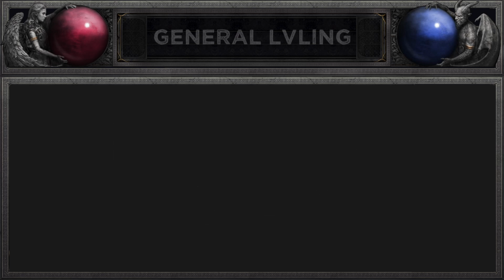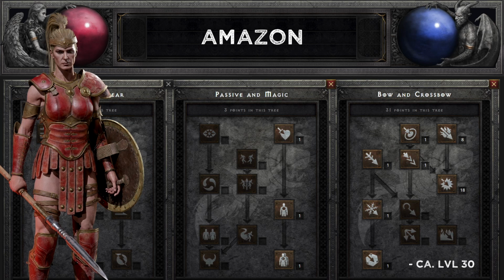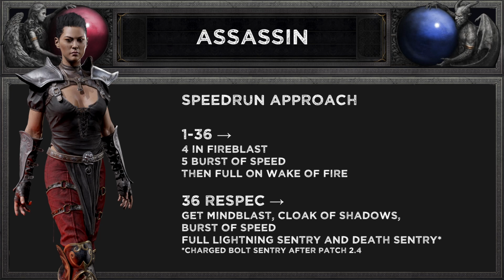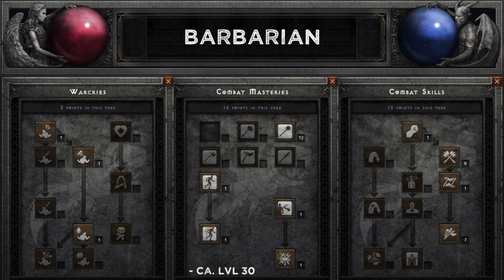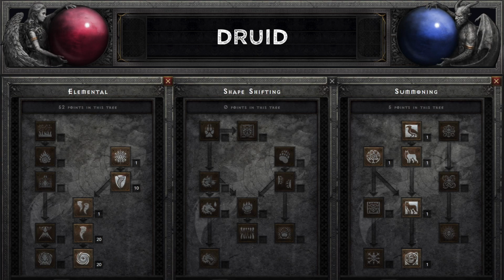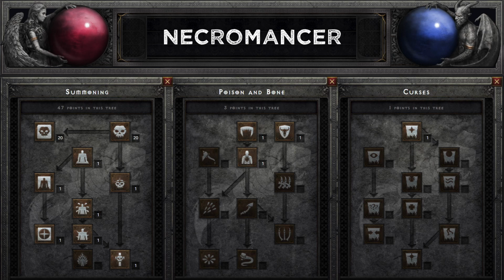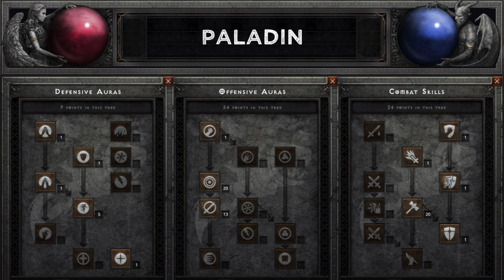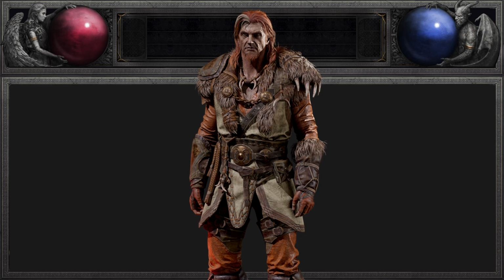Best Leveling Build For EACH Class - Diablo 2 Resurrected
To follow the last guide/tips videos, there are the best leveling builds for all classes in Diablo 2 Resurrected. Do you have anything to add? Feel free to jump into the comment section. :)

I used to play Diablo 2 quite a lot 15 years ago and I have returned to the game several times to have a few weeks of building wealth, getting some Enigmas and what not and then finding my account deleted from battle net after a few months if inactivity. Let's see how much I remember! I hope somebody will find these videos helpful. :)

If at least a few people start following me, I will start making some extra content there. :)
Chapters:
0:00 Intro
1:35 Amazon
4:45 Assassin
7:30 Barbarian
10:24 Druid
12:32 Necromancer
14:39 Paladin
16:24 Sorceress